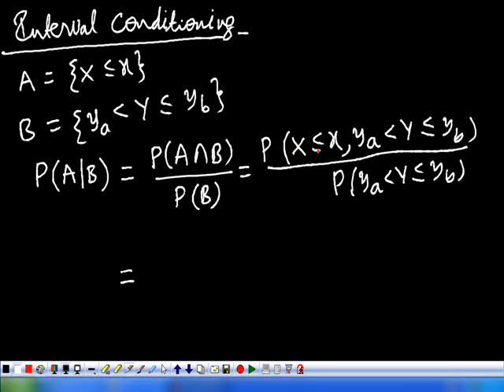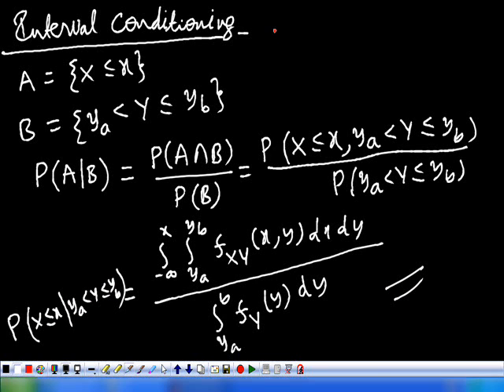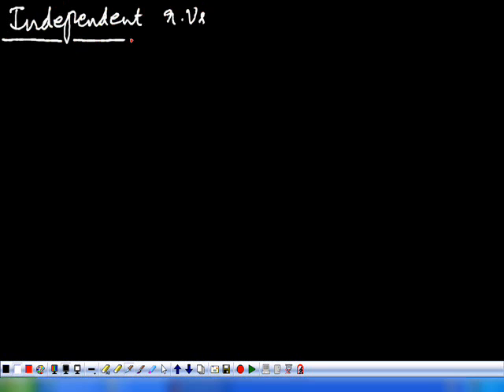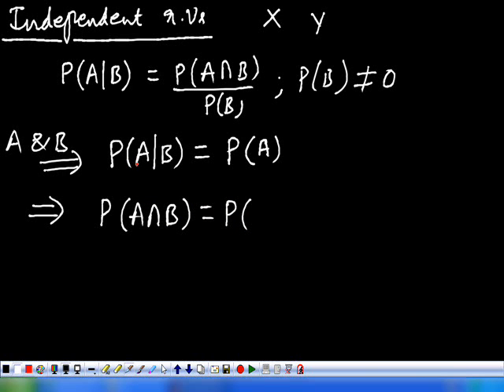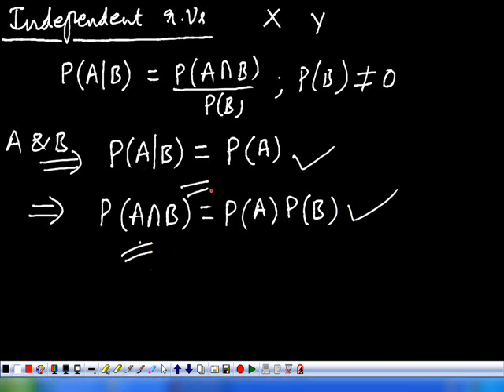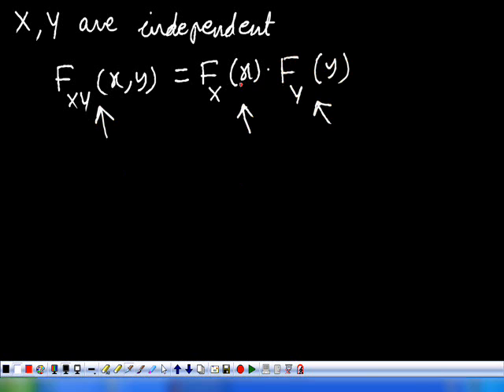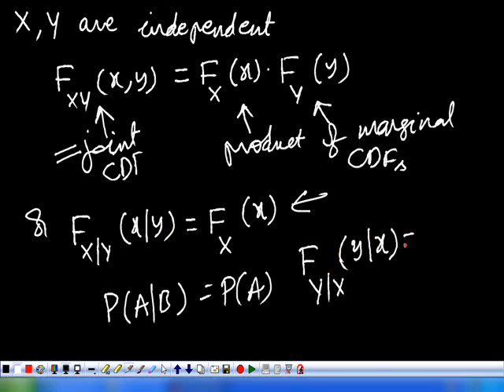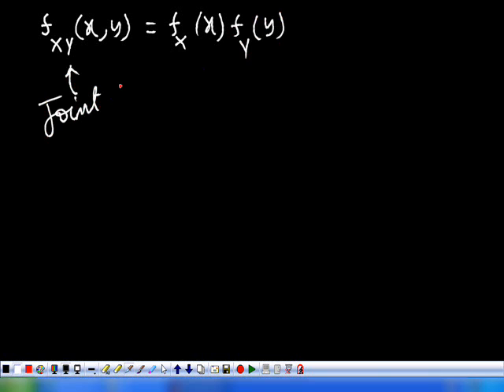RVSP | Lec-21 | Interval Conditioning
This video presents the concept of Interval Conditioning and Statistical Independence of two random variables.